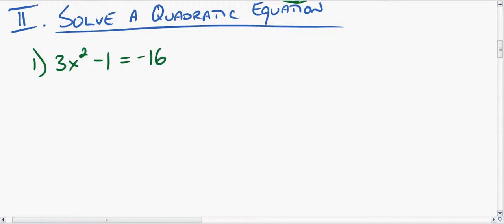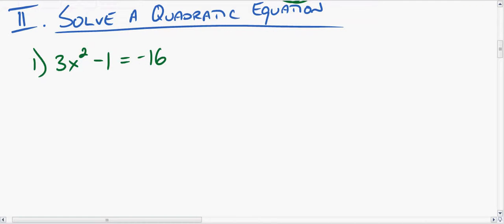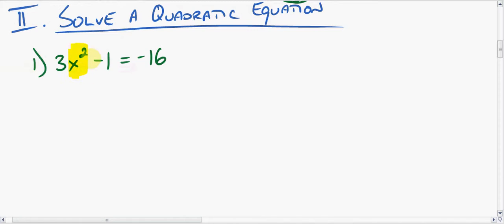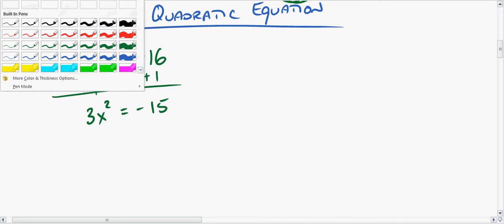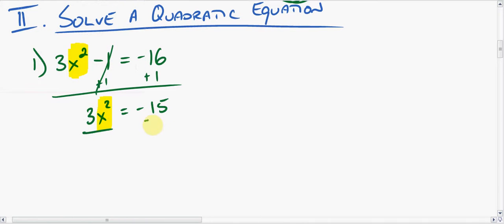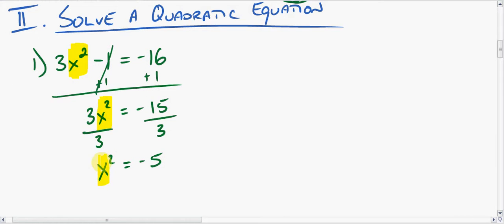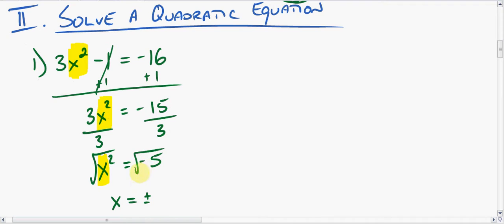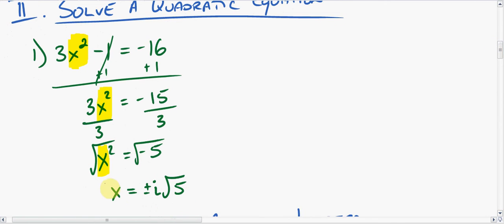AAT - Section 4.6 - Part 2